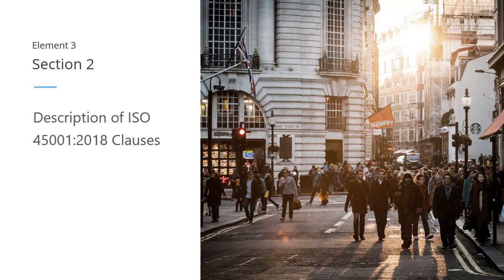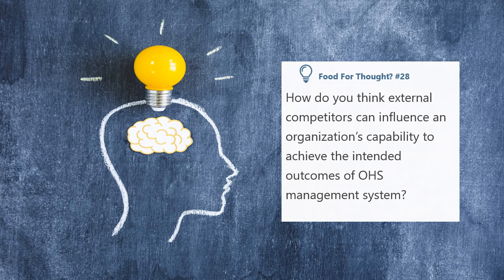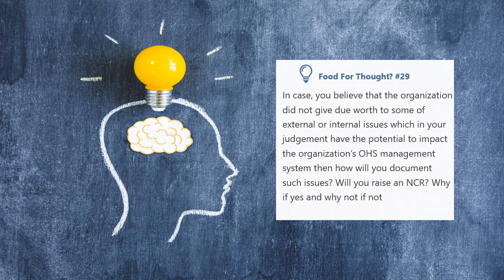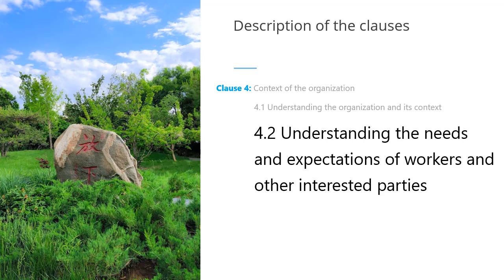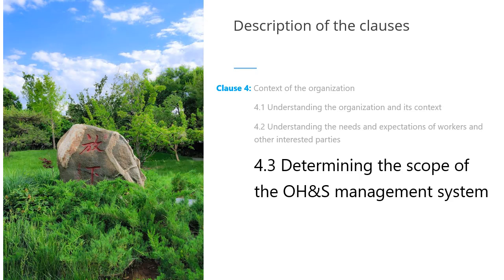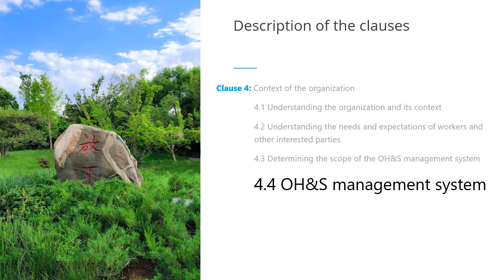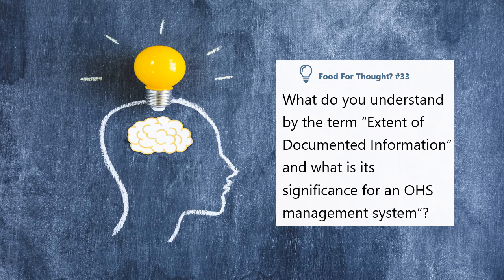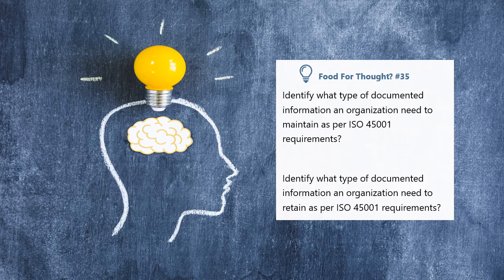Lecture 15: Description of Clause 4 of ISO 45001:2018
In this video, I shall explain clause 4 of ISO 45001:2018 so you are able to understand what it actually requires and what can be done to meet these requirements and comply with clause 4. This video is designed and developed by Paradigm Qualifications UK. if you are interested in health and safety qualifications or training courses.